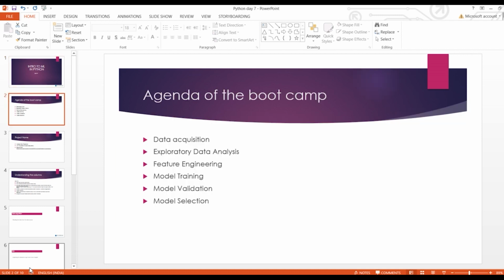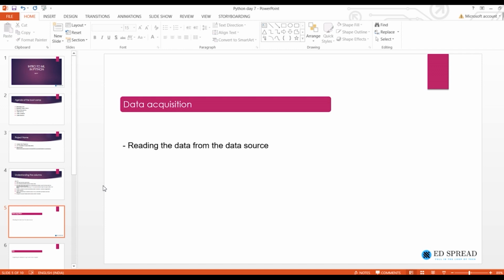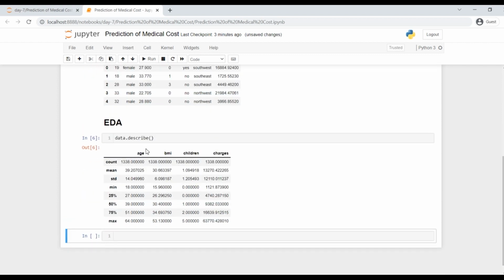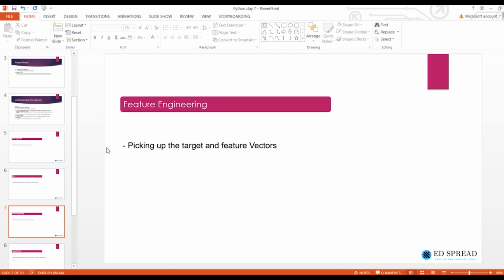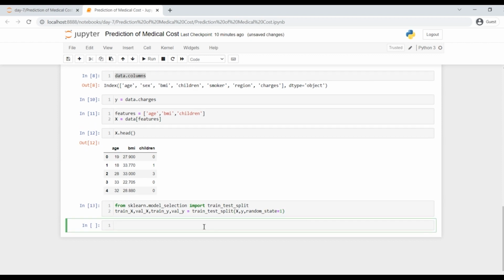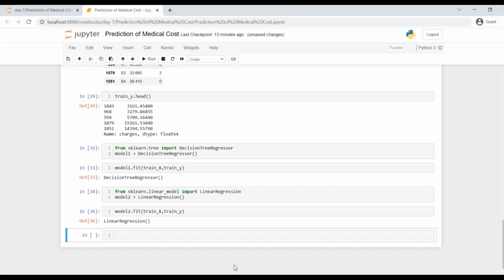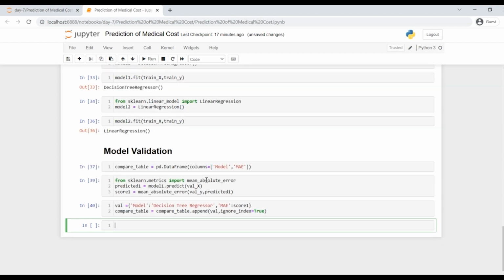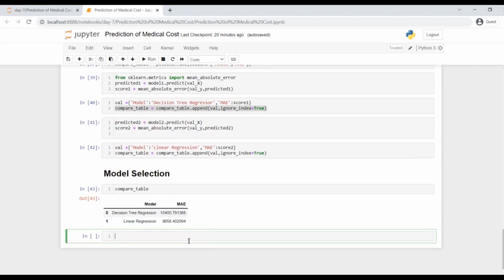ML AND PYTHON BOOTCAMP (DAY - 7)